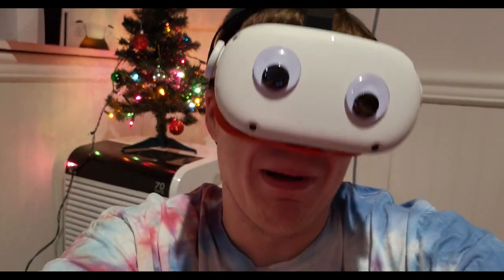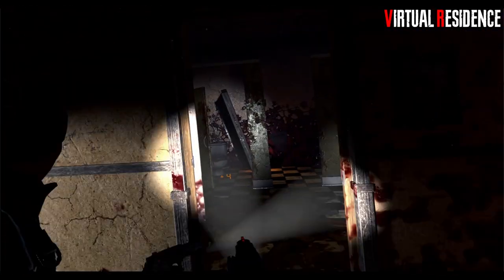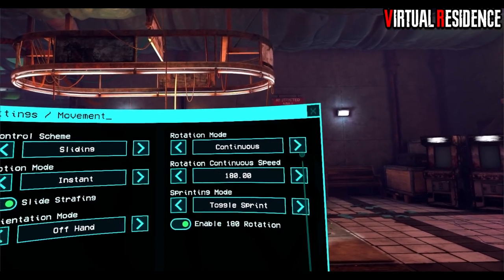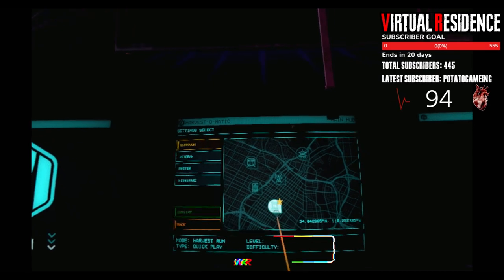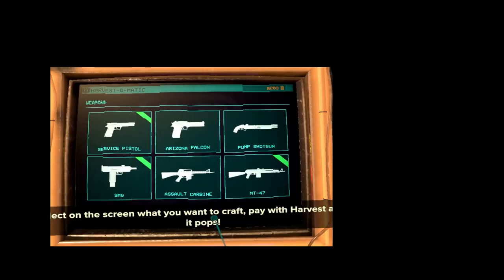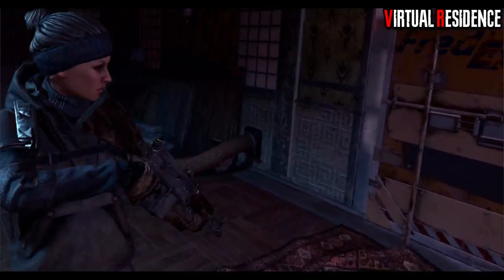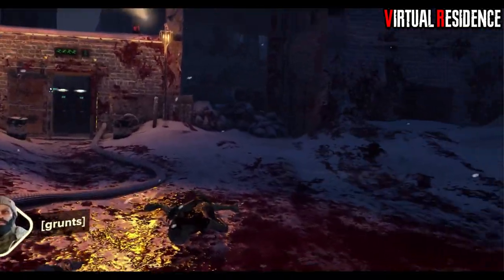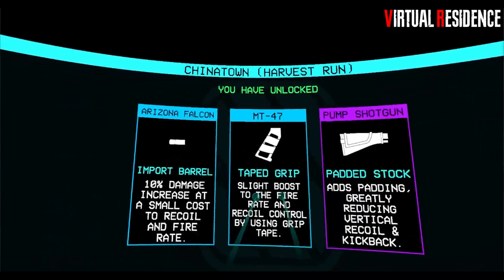After The Fall Tips and Tricks for New and Advanced Players!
I've been playing a ton of After The Fall on Steam VR and a bit on PSVR! These are some of the essential tips and tricks I put together from playing the game through a few times go from a new player to an advanced harvester!

This guide goes over how to get more harvest. how to use the glove missile, strategies for a good squad, tips for veteran difficulties, and much much more!

MY CUSTOM EDITING PC:
►CPU: Ryzen 9 3950x
►Motherboard: MSI Meg x570 Ace
►Graphics Card:
    Current: MSI RTX 3070
►Ram: Trident Z 3600 128gb Kit
►AIO Liquid Cooler: MSI 360r
►NVME Drives: SABRENT PCIE 4.0
1tb TLC
2tb QLC
►Power Supply: EVGA GA 850w GOLD
►Case: MSI SEKIRA 500X
MY FILM EQUIPMENT:
►Main Camera
► 25mm Lense
►Voice Over Microphone
►Camera Shotgun Microphone
►Field Recorder
►Lighting: (Not matching brand but similar specs)
► Not a Prime member yet? Try it for 30 days free!